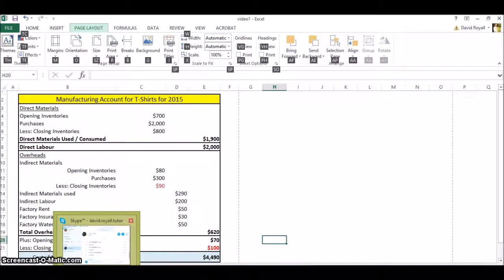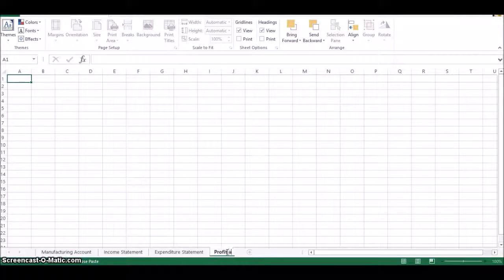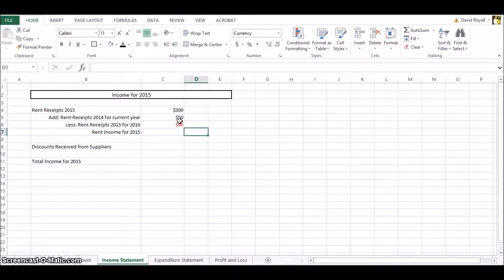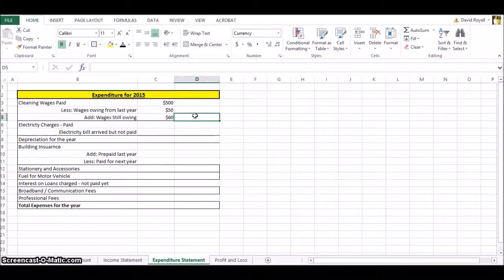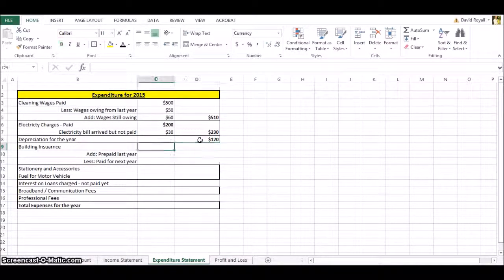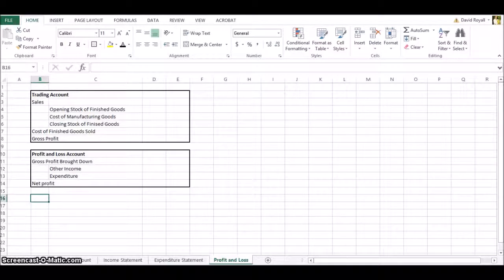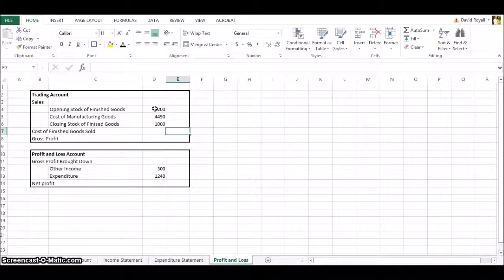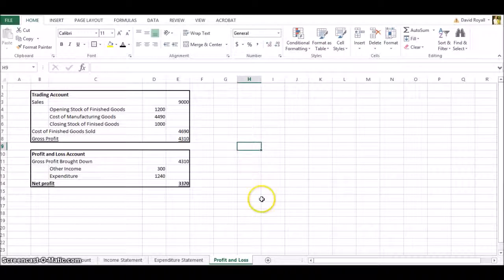Profit Loss Accounts using Excel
This video has been developed to support my online tutoring through OWL TUTORS.

It is part 2 of 3 of Unit 2 and deals with TRADING and PROFIT and LOSS ACCOUNTS. The e-book will be released in January 2016.